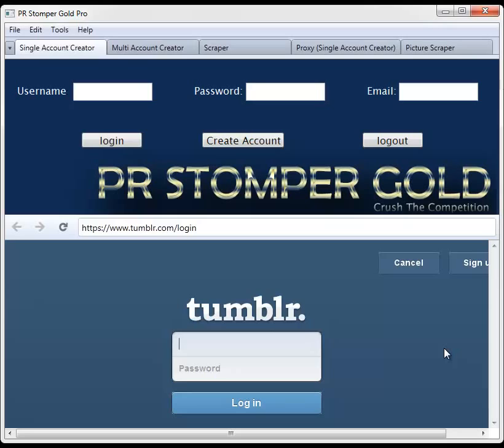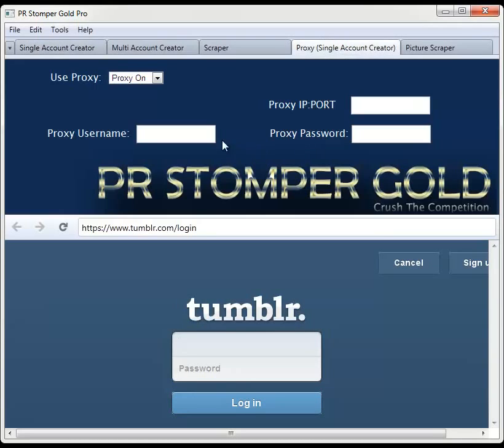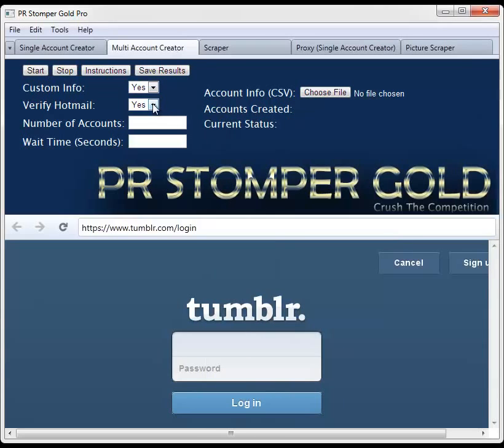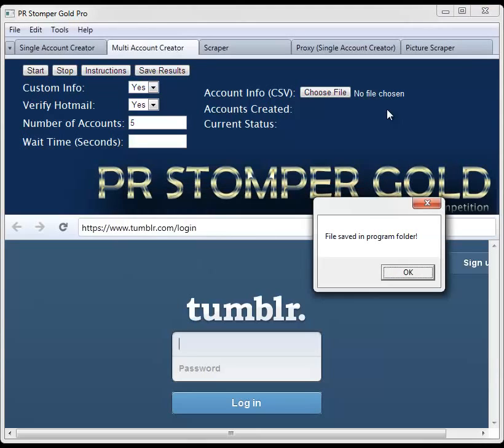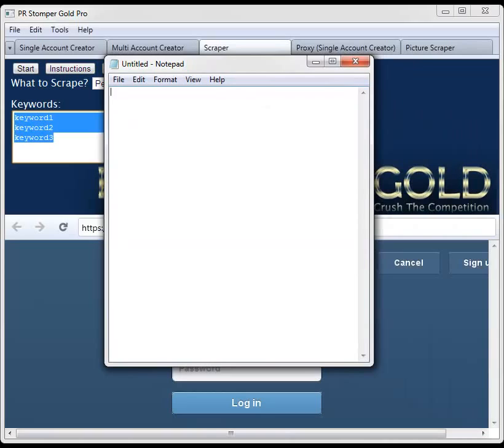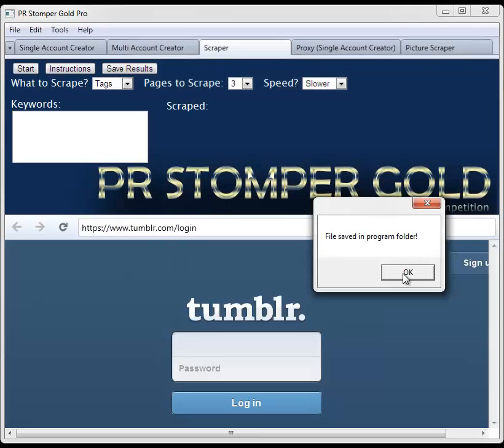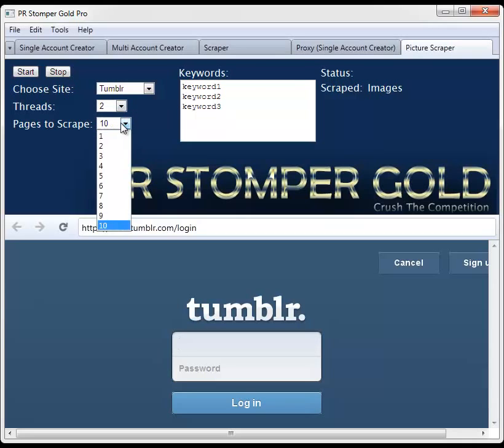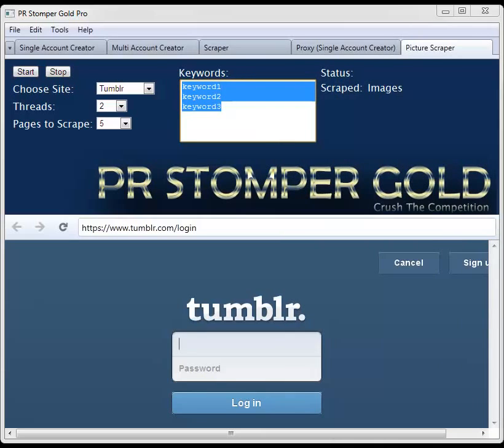PR Stomper Gold Pro Guide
PR Stomper Gold PRO - Dominate Tumblr and get some of that Massive Traffic